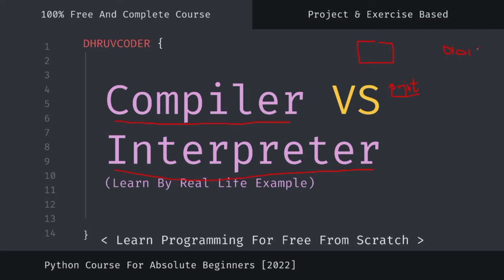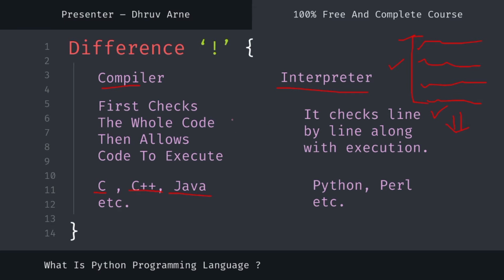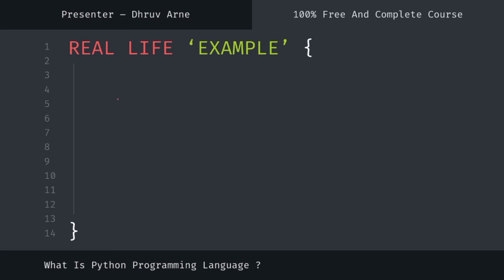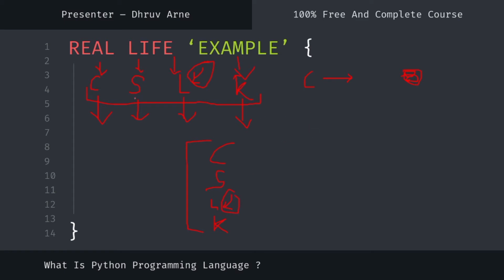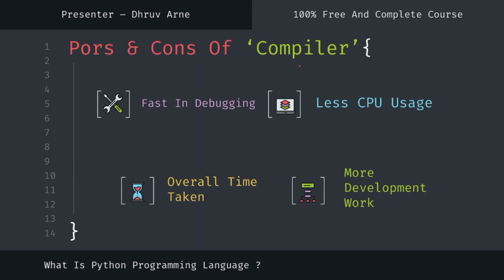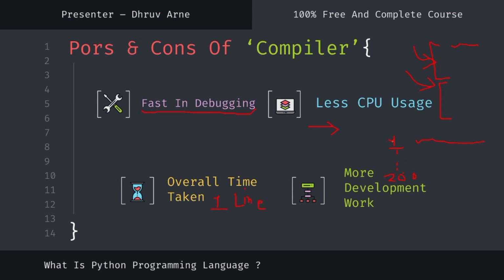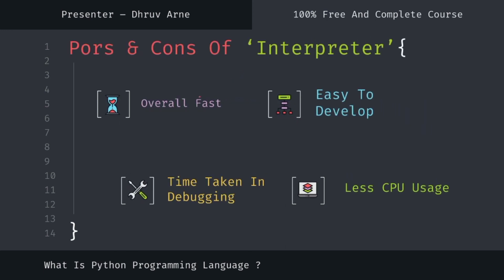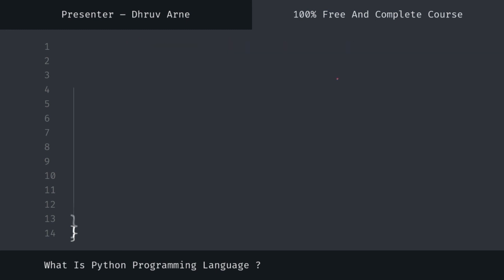#3 Compiler VS Interpreter || Full Explained || Python Course For Absolute Beginners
Hey Guys,
I welcome you to the Python Course For Absolute Beginner. In this tutorial, you will learn coding from scratch. I will teach you coding from the very basics, I will teach you every basic coding block and I will teach you Python Programming Language which is the most popular programming language for beginners also I will give you exercise based on real-life problems which will strengthen your concept and will increase your logical thinking and problem-solving ability.

Social Media

👨🏻‍🤝‍👨🏻👭 Join Our Telegram Group (Flutter Learners) -
WE SWITCHED OUR TELEGRAM GROUP TO DISCORD SERVER.

My Websites(MADE IN FLASK)

🌐Checkout Our First Website Project Of Web Development Course -

🎵Music Credits -
Lakey Inspired -

Happy Coding With Dhruv 💗

CODE WITH DHRUV